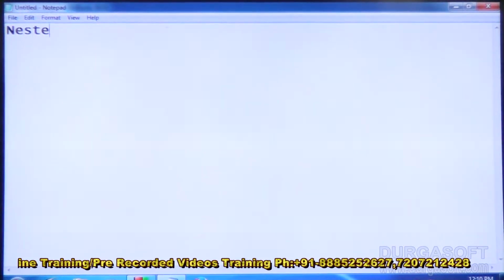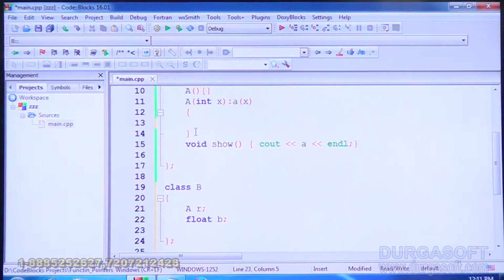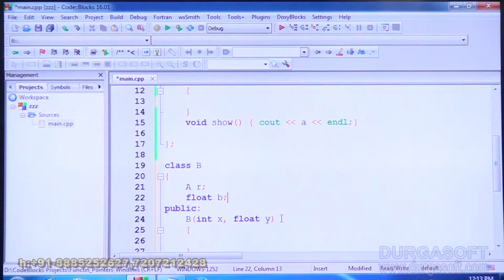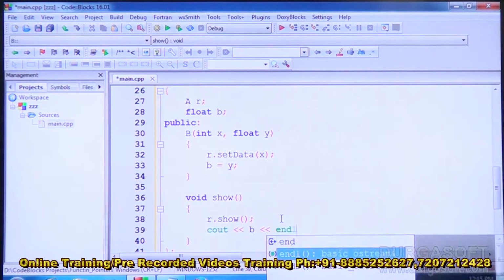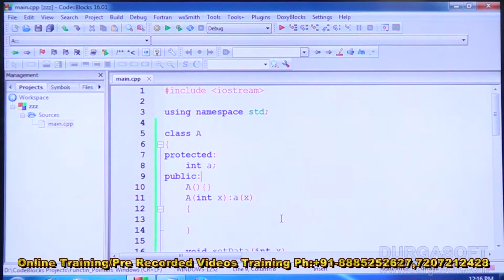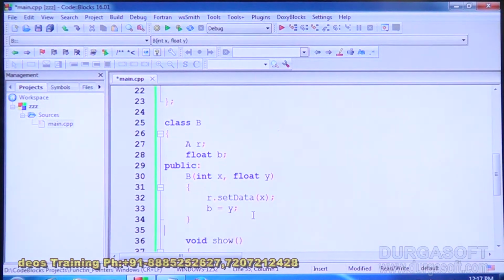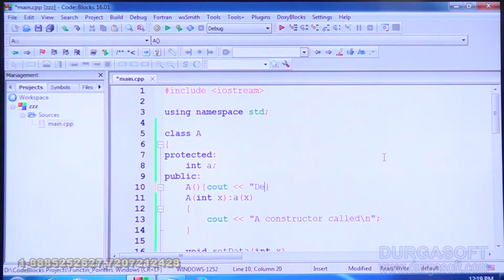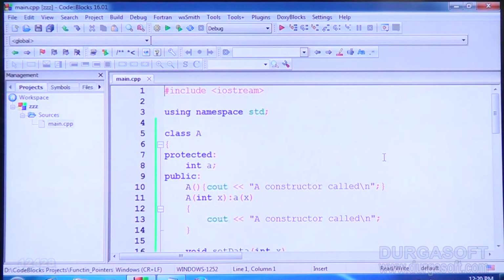C++ tutorial || onlinetraining||Nested class by Sivaramayya